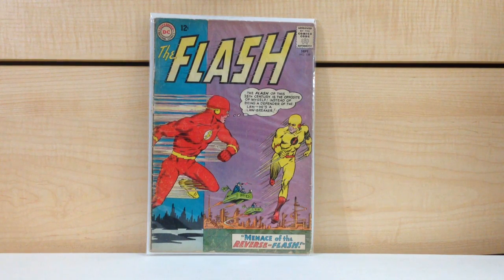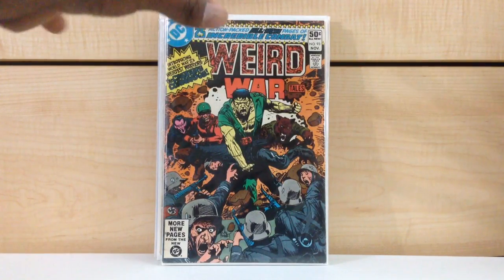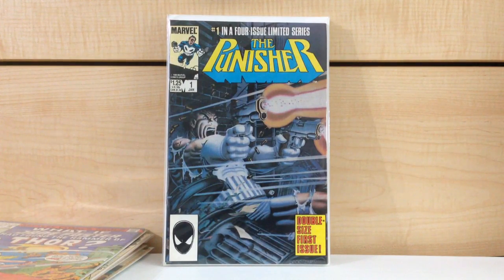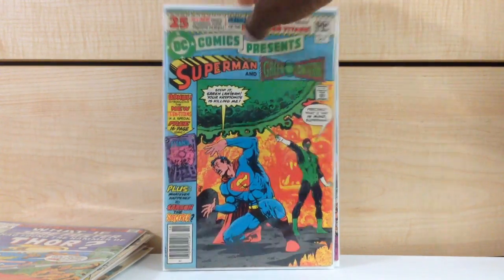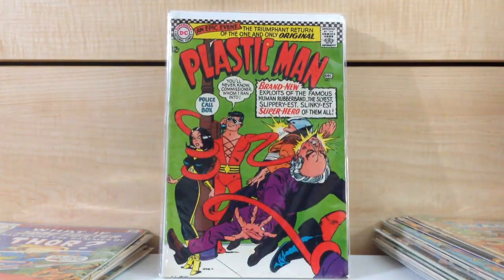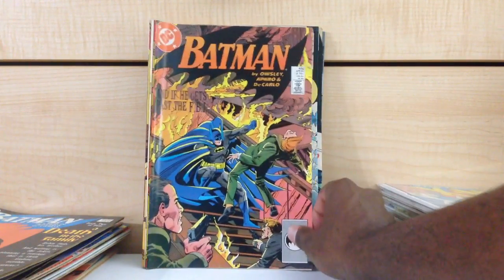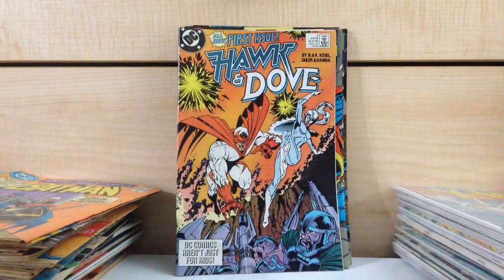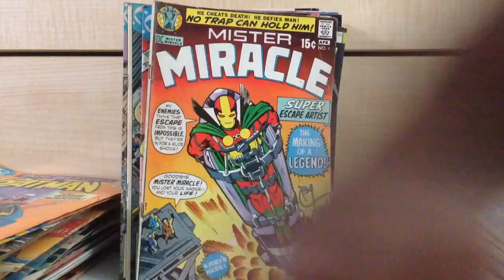Comic Book Haul #106: 6+ LONGBOX HAUL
Just a few of the comics I picked up.  15 cents a book, give or take.